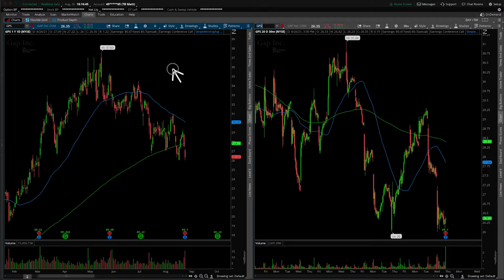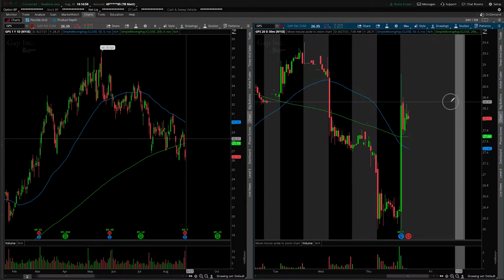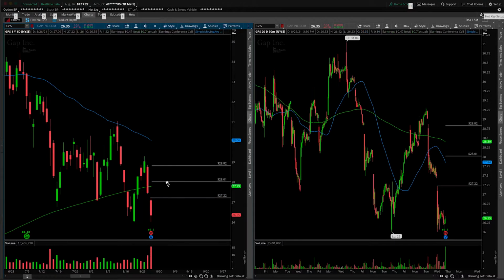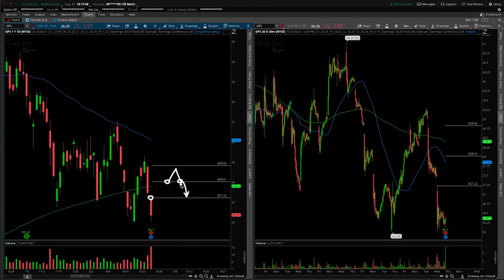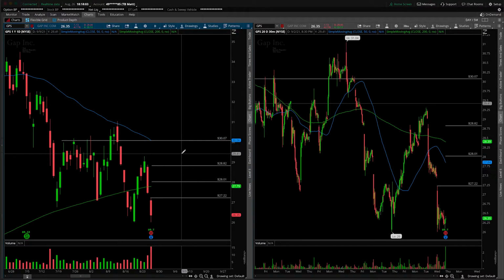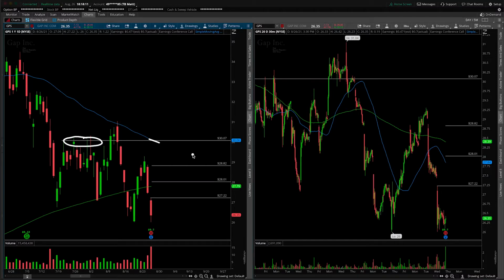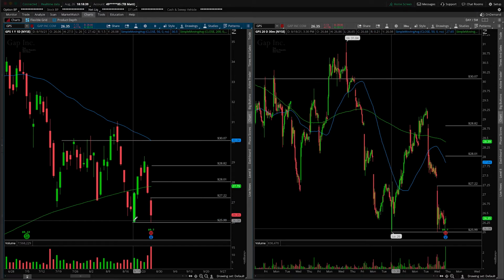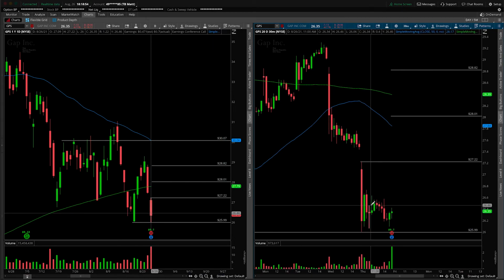GPS (Gap) Stock Technical Analysis | 8/26/21